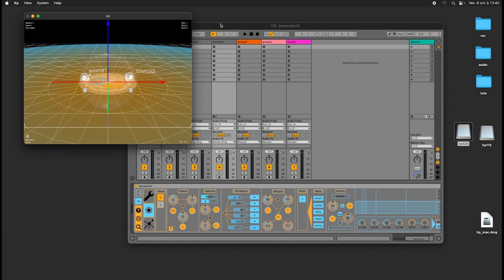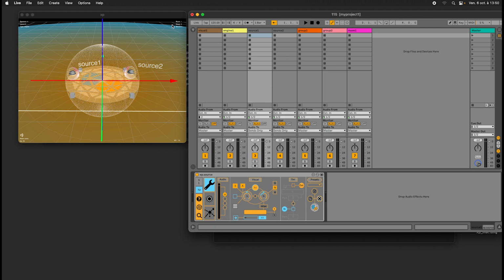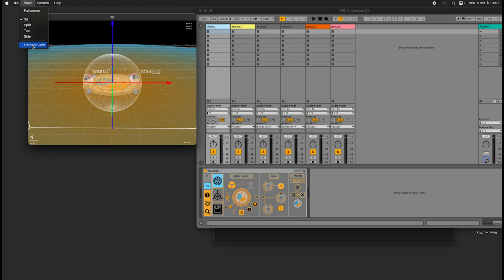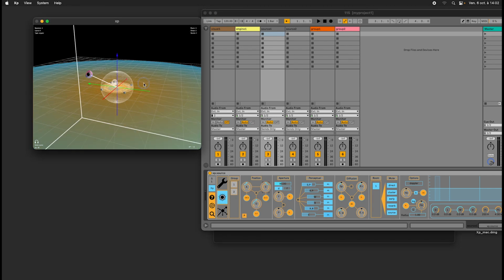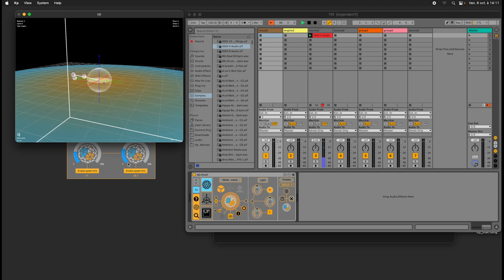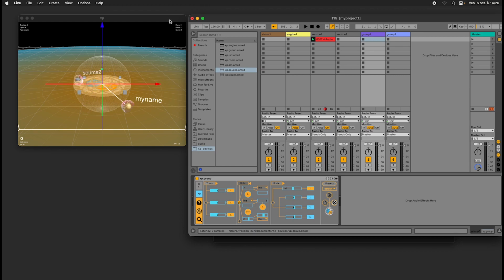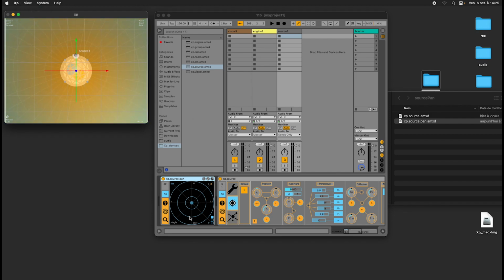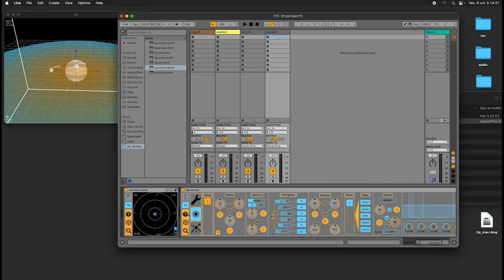Xp 1.20: What's up ?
Today, in this tutorial in english, we delve deep into the riveting world of the Xp 1.20 update! Unwrapping the ensemble of new features, unexpected changes, and the groundbreaking introduction of xp.source.pan - a device meticulously crafted to empower your sound panning capabilities in the vast expanse of spatial audio in Ableton using Xp

👍 Like this video if it added value and helped you navigate through Xp 1.20!

Dive into our Instagram community for a behind-the-scenes look, exclusive updates, and a spotlight on creative soundscapes crafted with the latest Xp features! Let's explore, innovate, and amplify our audio adventures together.

💬 Drop your thoughts, experiences, and inquiries about Xp 1.20 in the comments below!

0:05 - Introduction
2:58 - Installing Xp 1.20
5:28 - Unveiling the Xp 1.20 Update
40:28 - xp.source.pan: A Comprehensive Guide
49:33 - Wrapping Up